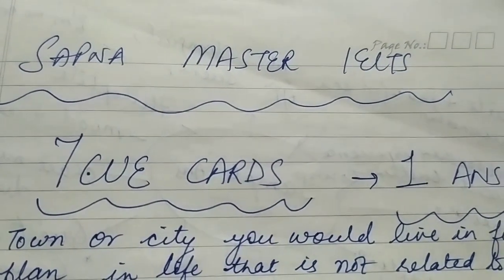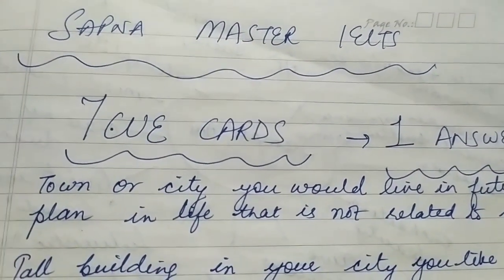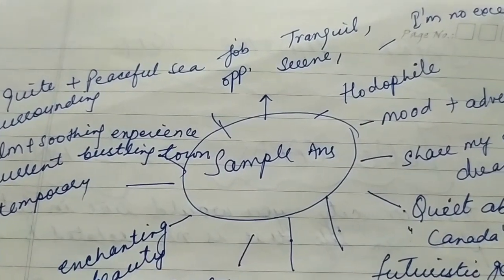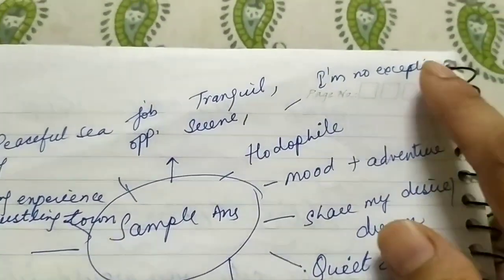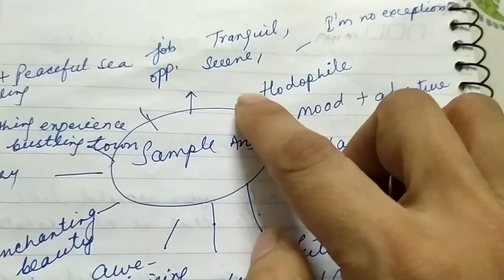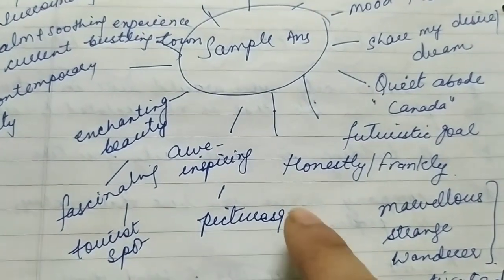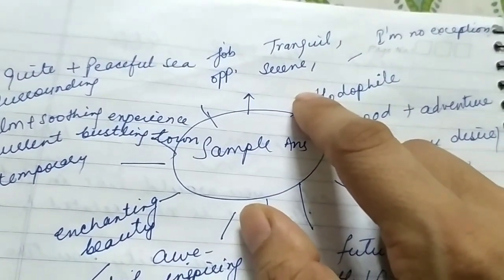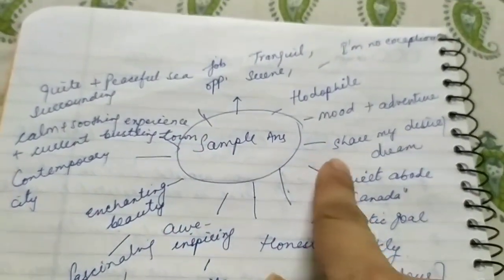cuecards 7 Cue Cards - 1 Answer // All Cue Cards in 1 Sample // Easy Best Ideas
ielts ieltsspeaking Get the sample answer of 7 Cue Cards in one sample. Different and unique vocabulary with 7+ bands ideas. Best method to explain.